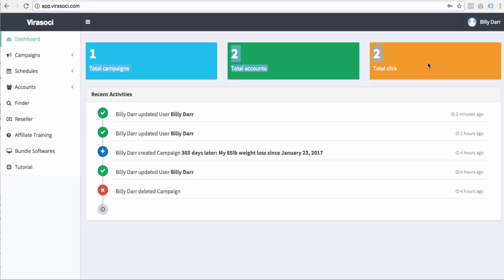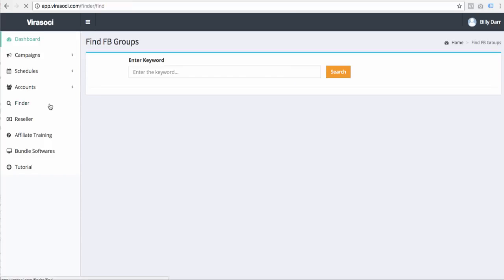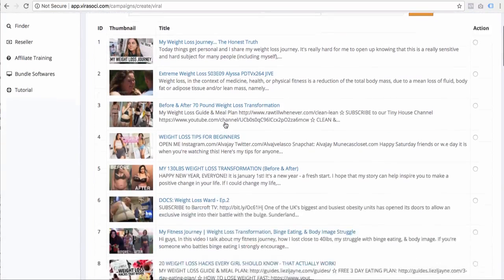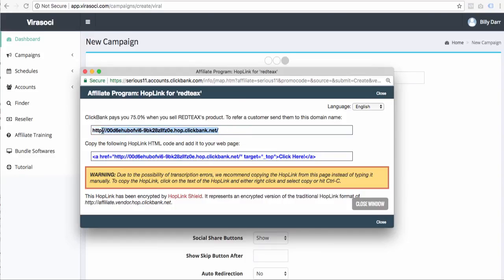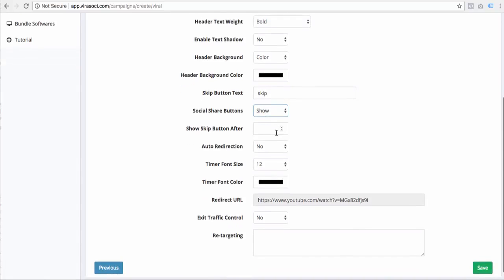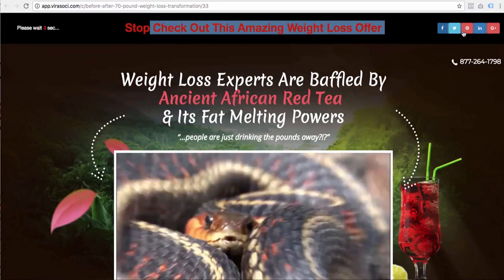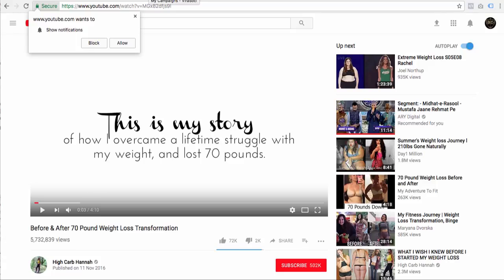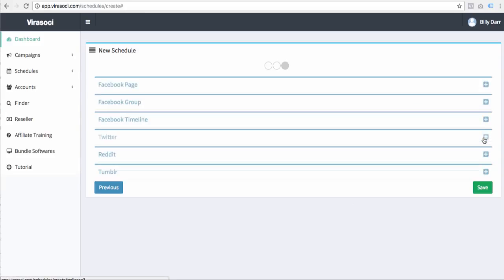ViraSoci Demo | ViraSoci Review | ViraSoci Discount | And Best Bonus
Free Traffic, Grows Your List, Boosts Your Sales And MAKES YOU MONEY MOMENTS FROM NOW! ViraSoci Demo | ViraSoci Review | ViraSoci Discount | And Best Bonus

Web Based Application That Let's Your Customers Find Viral Content, Create A Promotion Around That Content And Share The Viral Promotion To Social Media...

Find Viral Content From YouTube, Reddit, Buzzfeed, Telegraph & Little Things...

One-Click Sharing Your Campaigns on Facebook, Twitter, Google Plus, LinkedIn & Pinterest.

Recurring syndications - Publish a Campaign every day, week or month

Retargeting - Add tracking codes to retarget visitors easily

Exit Control Traffic - Capture Visitor While Try to Leave Your Offer page

Show Viral Sharing Buttons on Your Offer Page. Visitor can share your offer on the major social media platforms. More exposure for your offer!

Software Based On Real Case Studies And Real Proof...